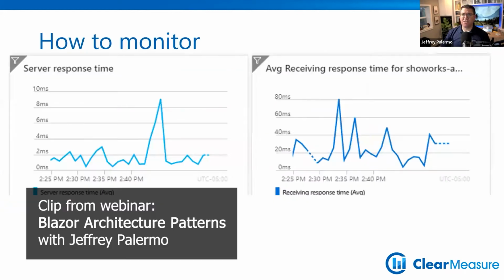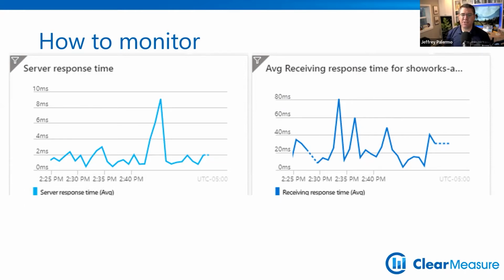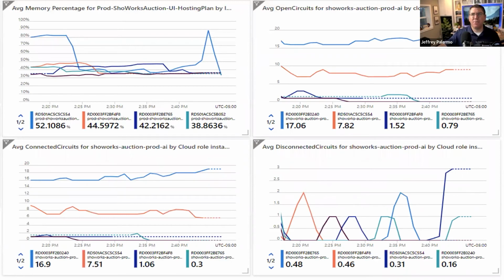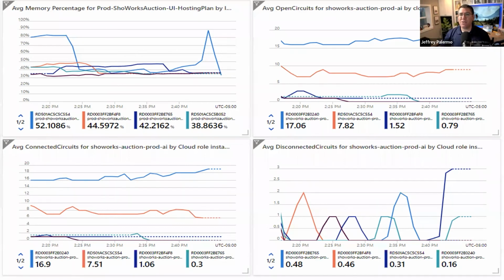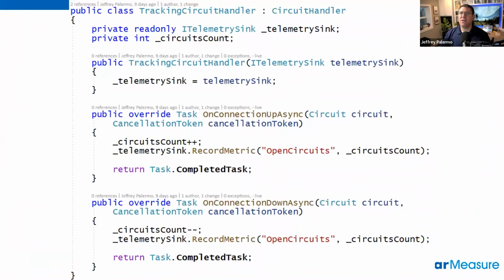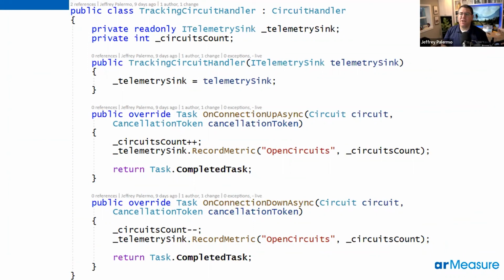Monitoring Blazor Applications | Webinar Clips, Blazor Architecture Patterns